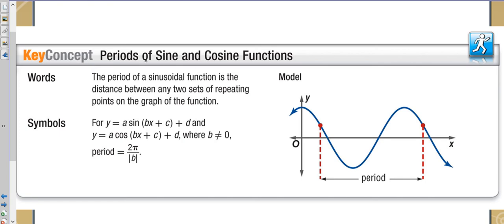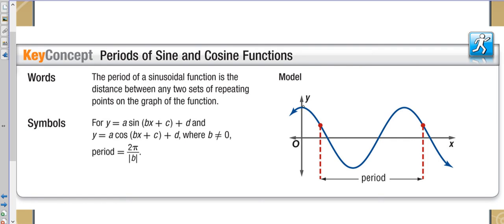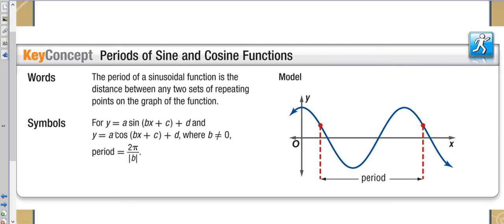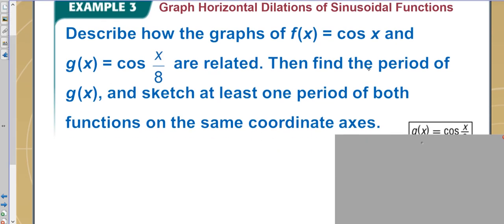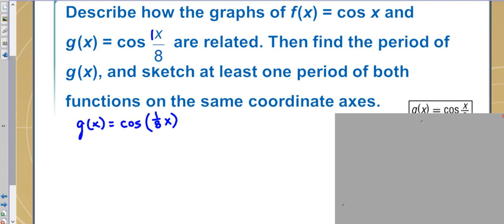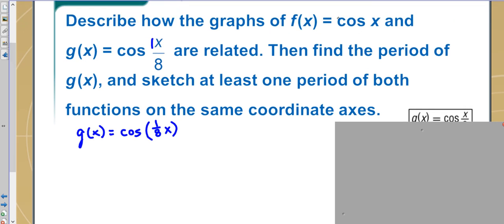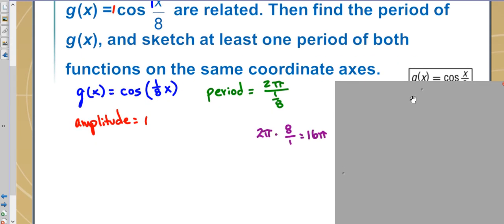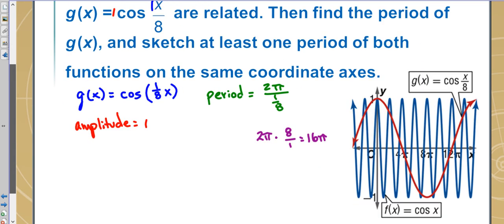4-4 Example 3 Graph Horizontal Dilations of Sinusoidal Functions